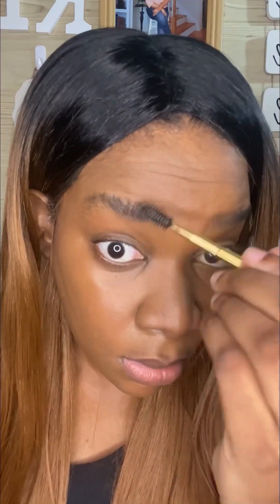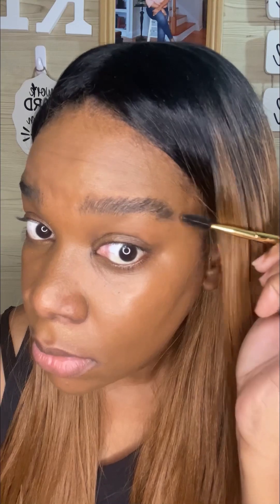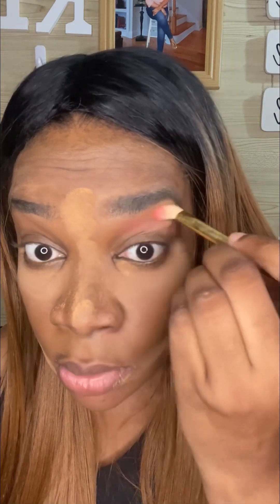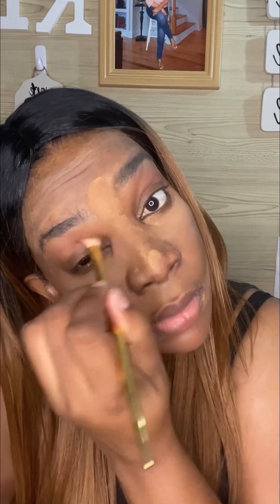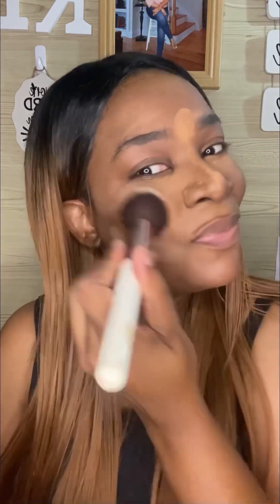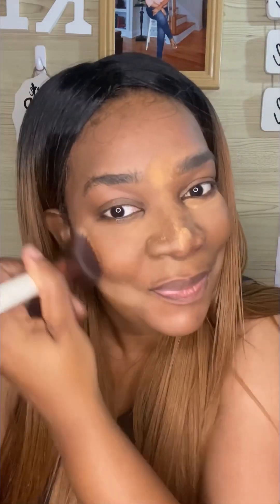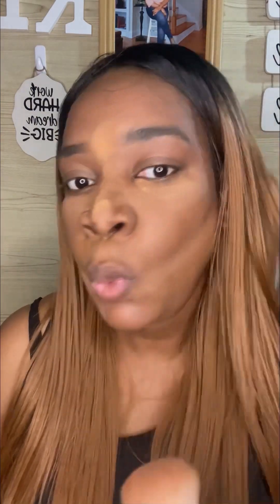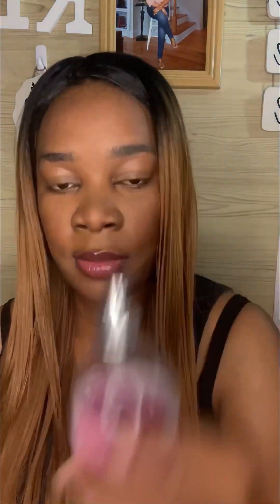Very detailed| Beginner Makeup Tutorial